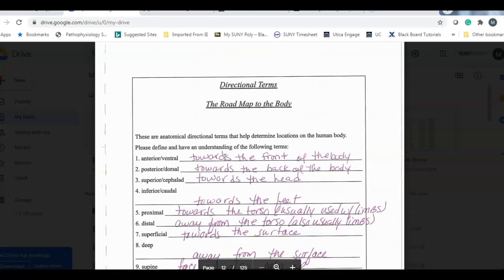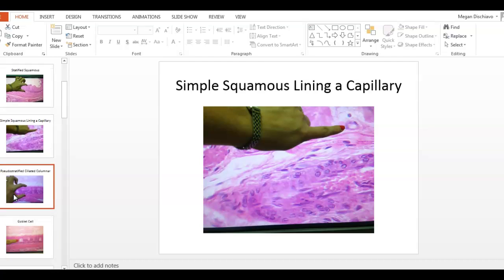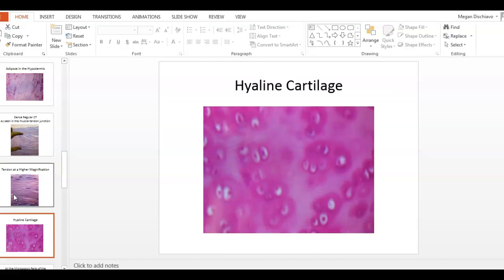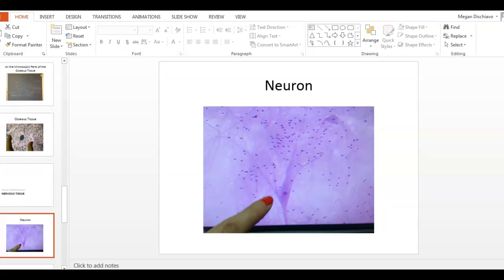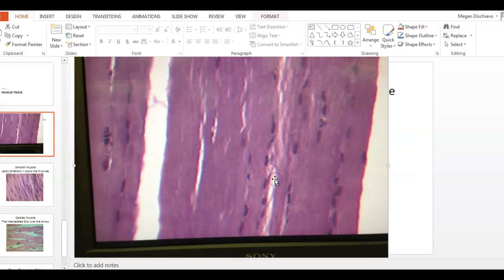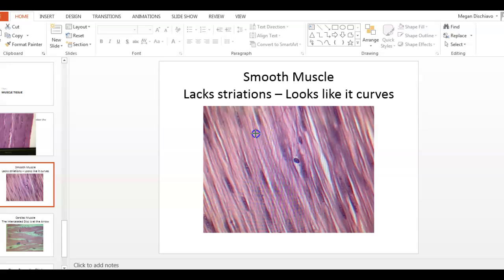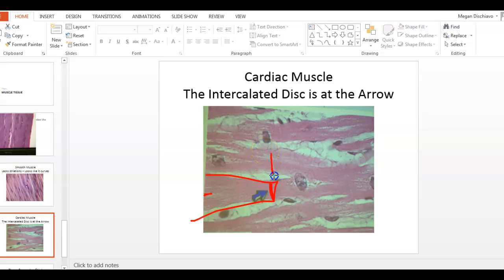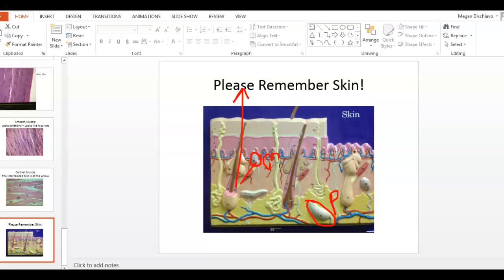Lab Review for Sam Quin and Steve